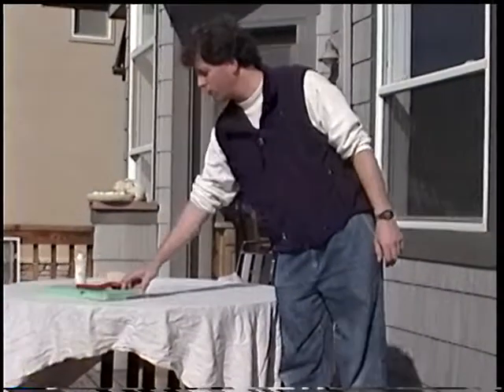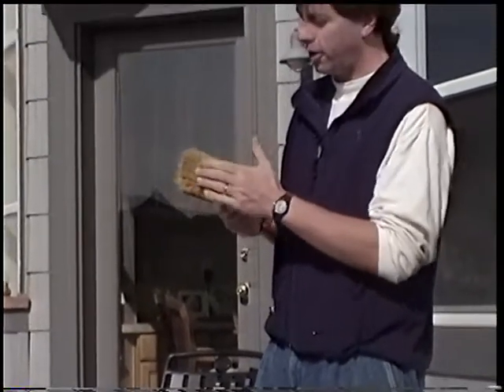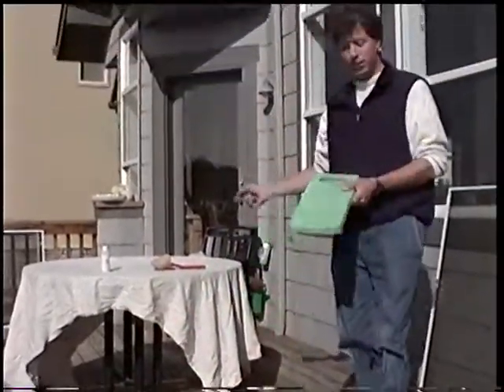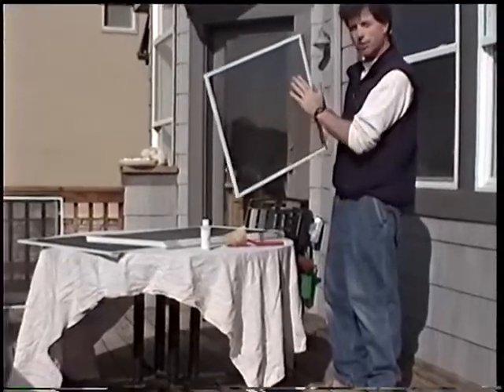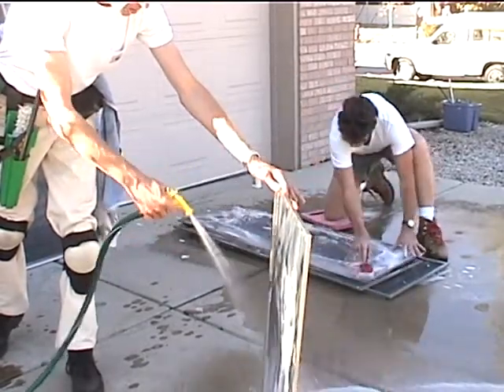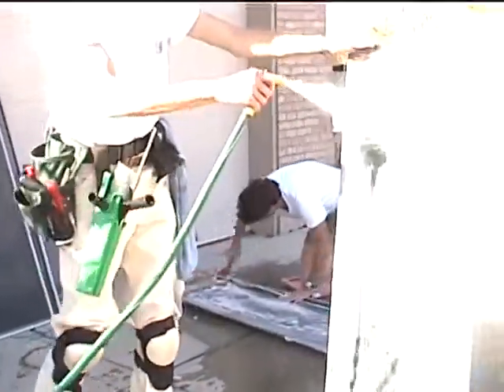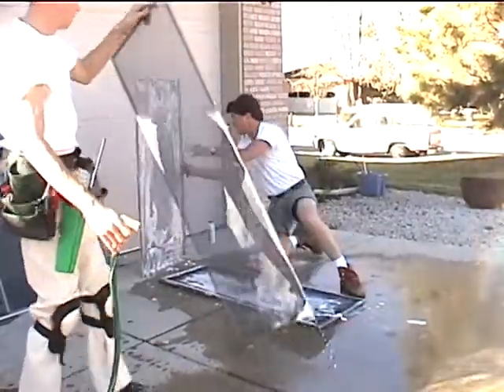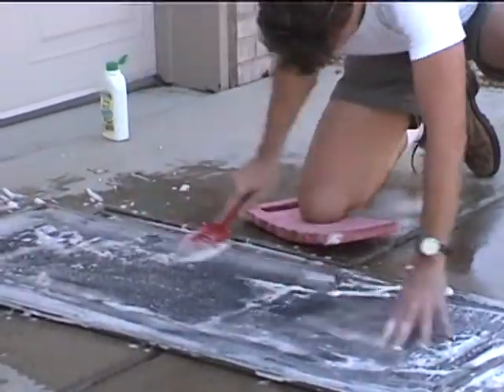How-to wash screens with Dr.Glass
A short screen washing tutorial from the Dr. Glass window washing team.